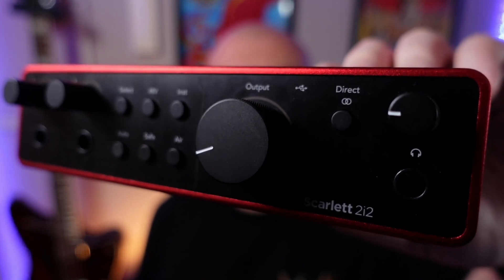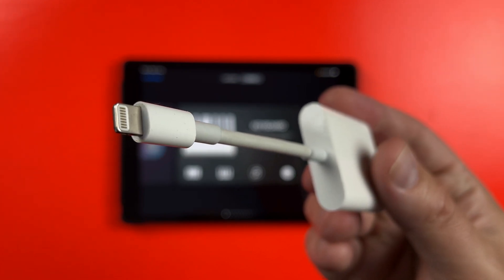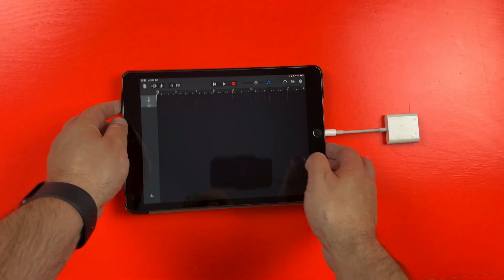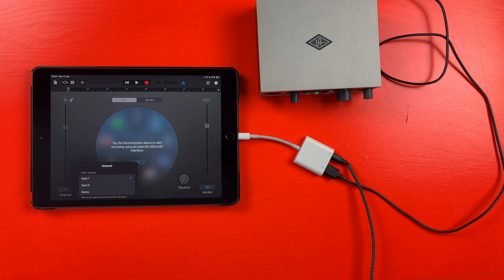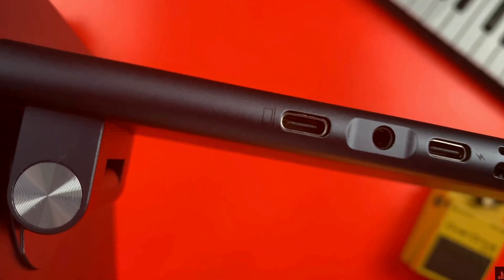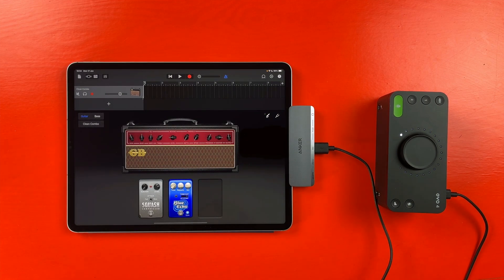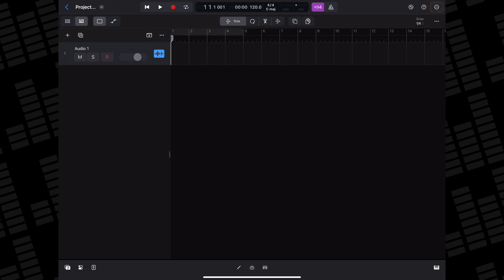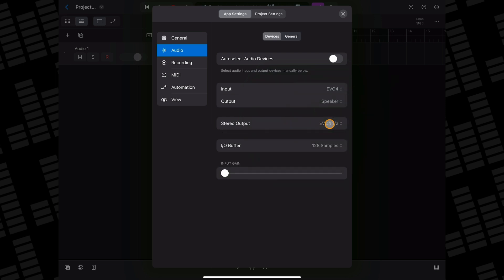Here's how to connect and record with YOUR audio interface on iPad // Lightning & USBC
If you’ve never used an audio interface to record audio into an app like GarageBand or Logic Pro on your iPad, it can be difficult to know where to start.

In this video i’ll show how to connect an audio interface to both Lightning and USB-C iPad models and what you need to do on the software side to get up and running.

00:00 Here's how to connect and record with YOUR audio interface on iPad // Lightning & USBC
00:31 iPads with Lightning ports
02:29 iPad with USB-C ports
04:13 Software setup (GarageBand & Logic Pro)

Gear used in this video:

Universal Audio Volt 1

Audient EVO 4